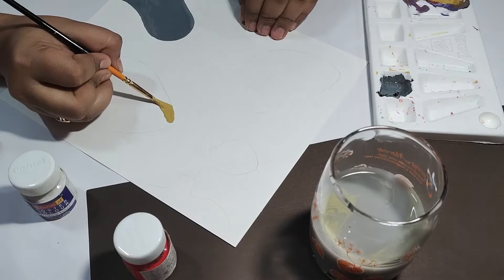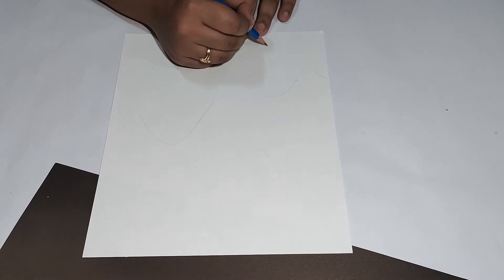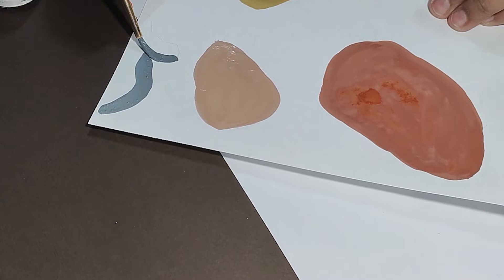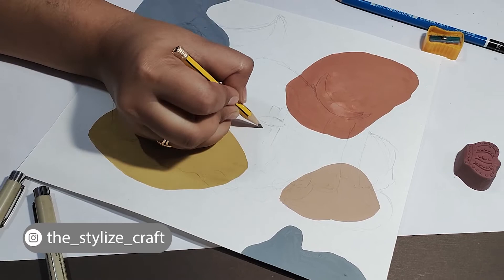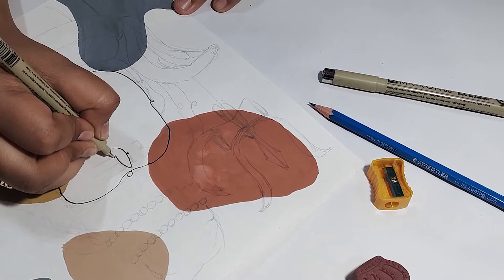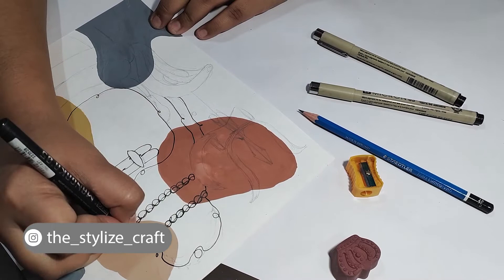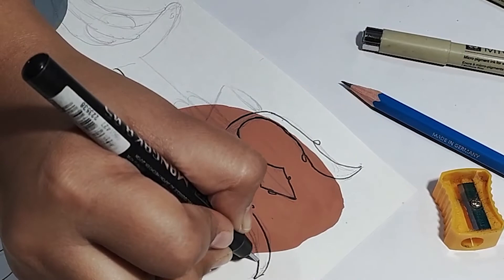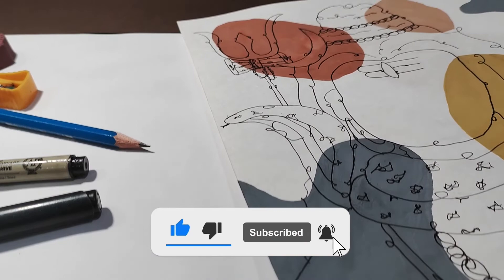Lord shiva depiction through line art | Minimal line art painting | The Stylize Craft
Today's video is a continuation of my previous line-art painting and in this video, I have tried to depict Lord Shiva through minimal line art painting. I hope you all enjoy the video.

Learn to make perspective drawing here:-